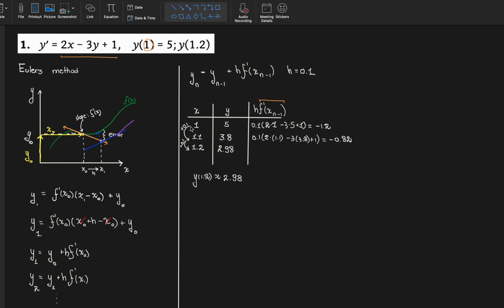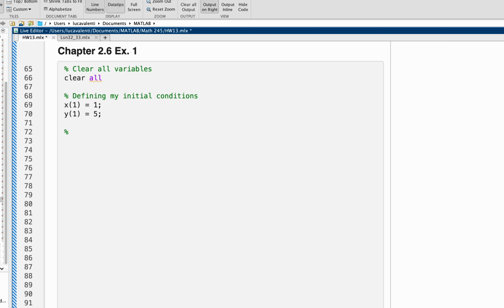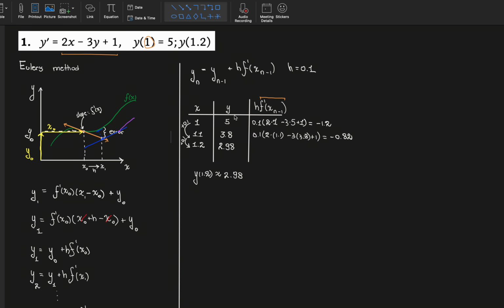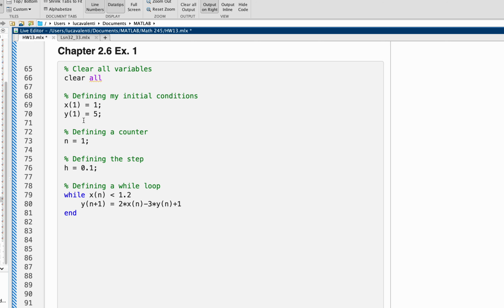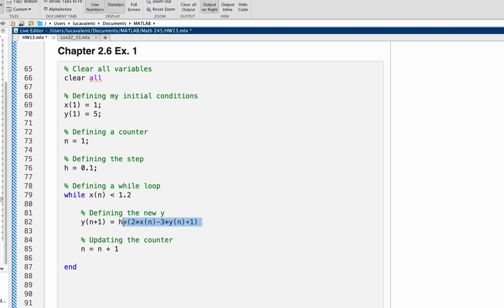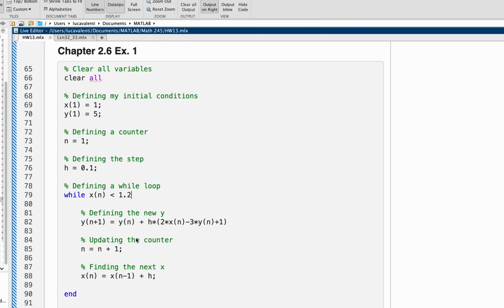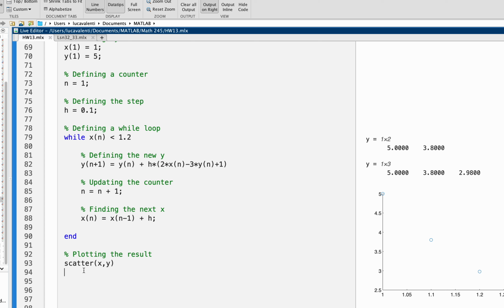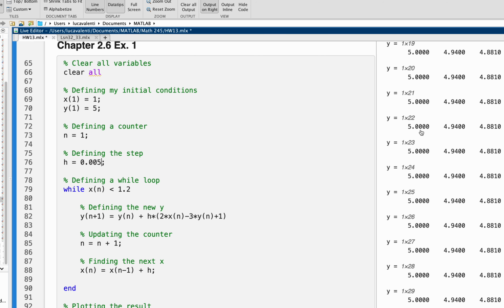Math245: Chapter 2 6 Ex 1 Part B | Euler's Method in Matlab